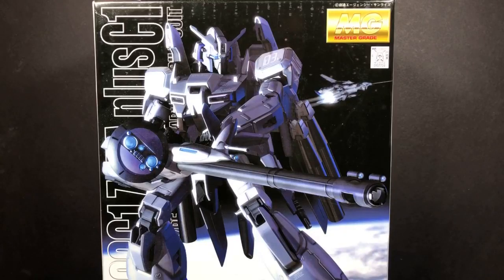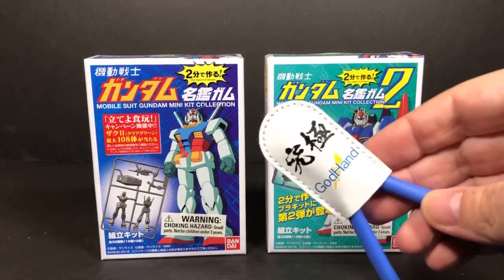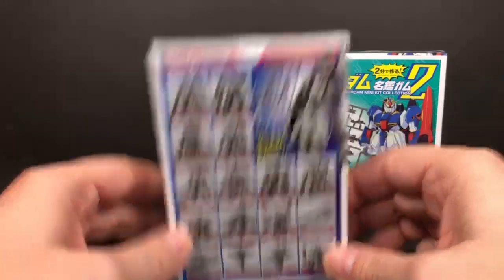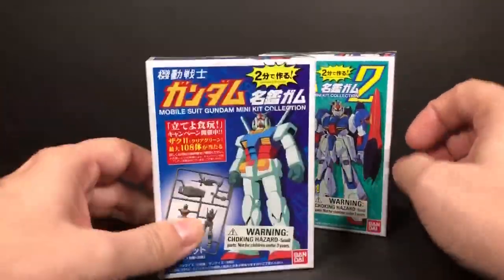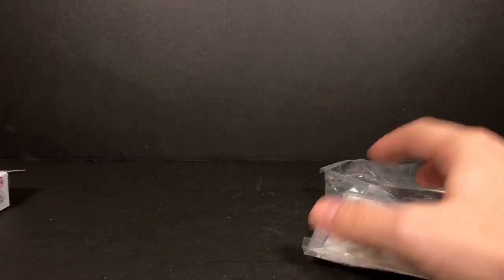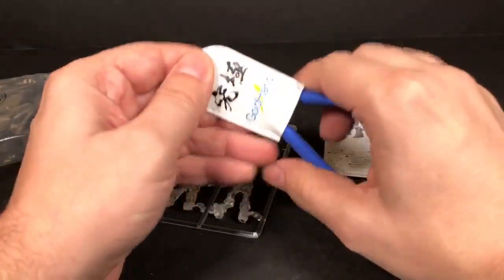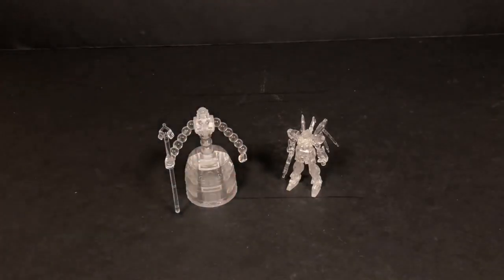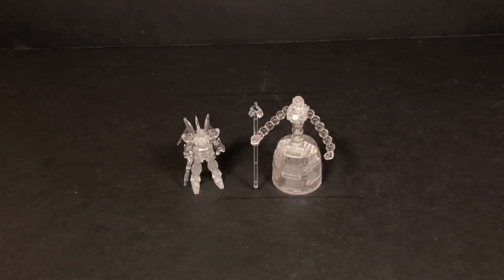The Daily Review 056: Lets Build: Gundam Mini Kit Blind Box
Gundam Mini Kit Blind Box, Hi-ν Gundam and Mandala Gundam